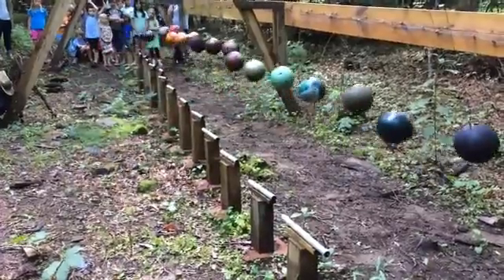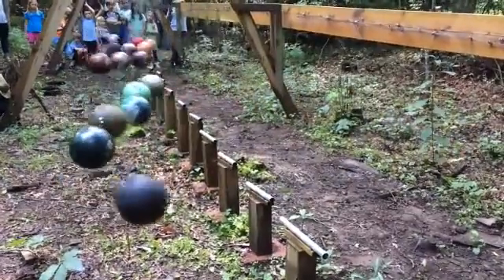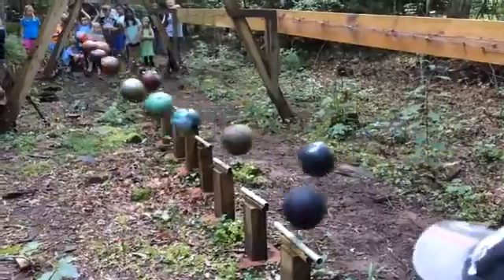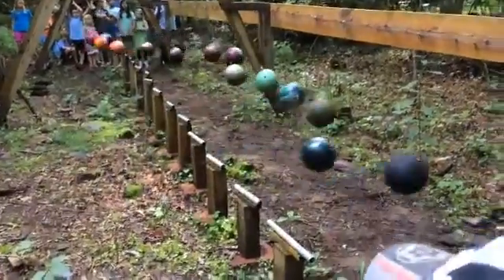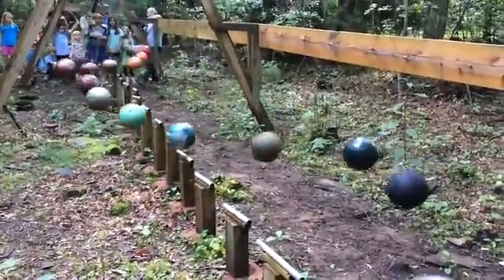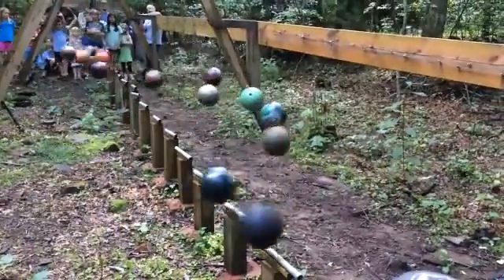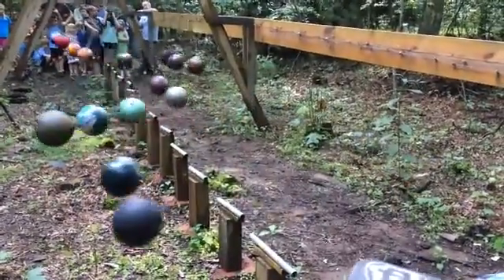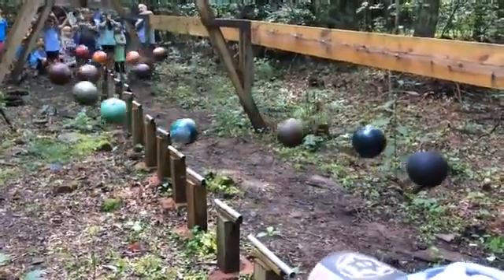Bowling Toplarıyla Sarkaç Dalgası Yapmak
Farklı uzunluklarda ve eşit kütlelerde oluşturulan sarkaç setlerinin düşey doğrultu ile açılar yaparak sallanması sonucu basit harmonik hareket ortaya çıkar. Sarkacın oluşturduğu periyot yer çekim ivmesine ve sarkaç uzunluğuna bağlı olduğu için farklı periyotlarda salınımlar gerçekleşir. Zaman zaman rastgele hareket yapıyormuş gibi görünen sistem belirli noktada örnekleme hareketler yapar.